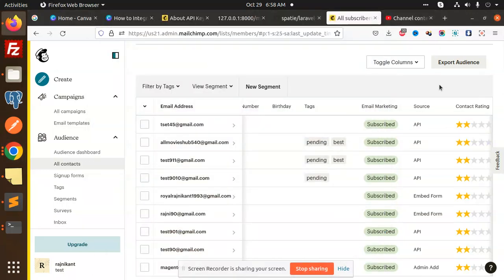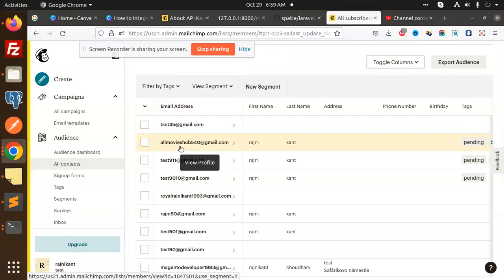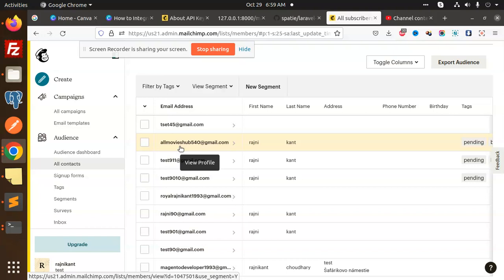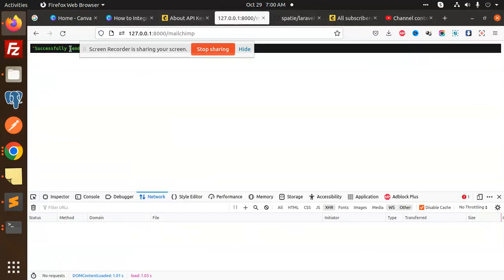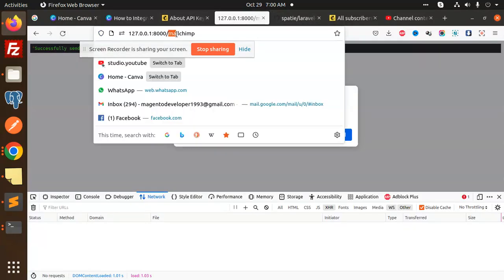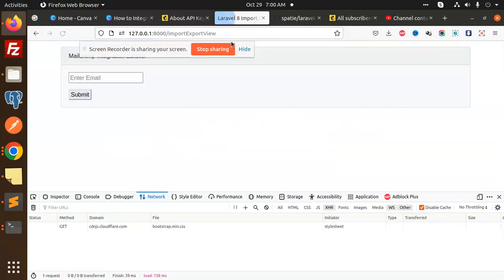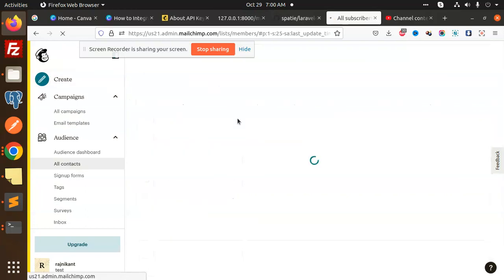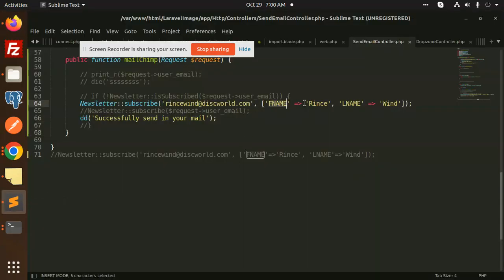How to Add First Name and Last Name in MailChimp Laravel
In this video, I'll show you how to add first and last name in MailChimp Laravel. This is a common task that many developers need to do, and I've put together a quick and easy tutorial to help you out.

If you're working with MailChimp in Laravel, then this video is for you! I'll show you how to add first and last name in MailChimp using Laravel's built-in functions and easily integrate them into your Laravel applications. This tutorial will be easy to follow and you'll be able to add first and last name in MailChimp in no time!